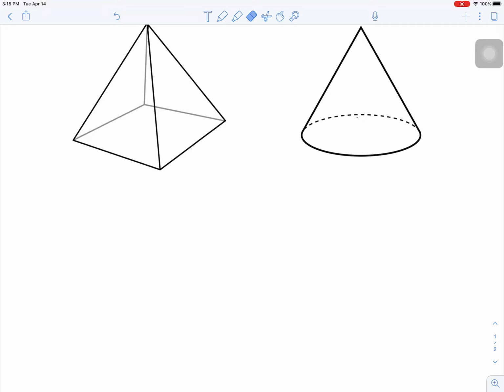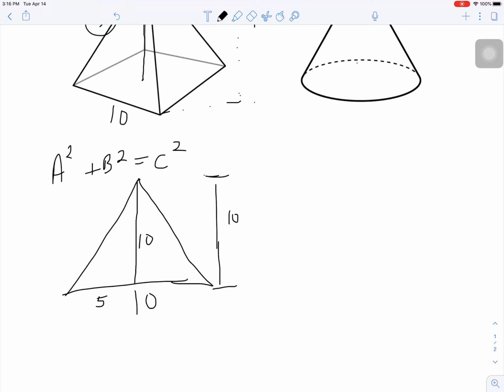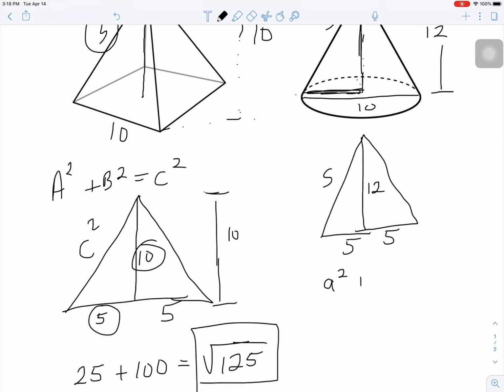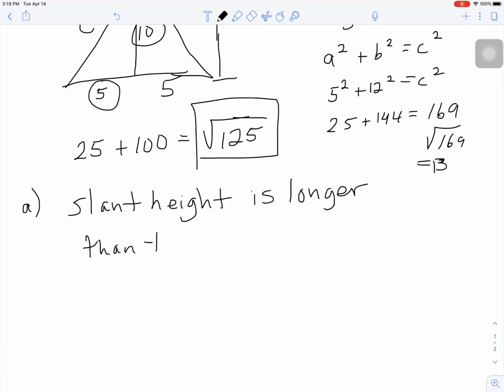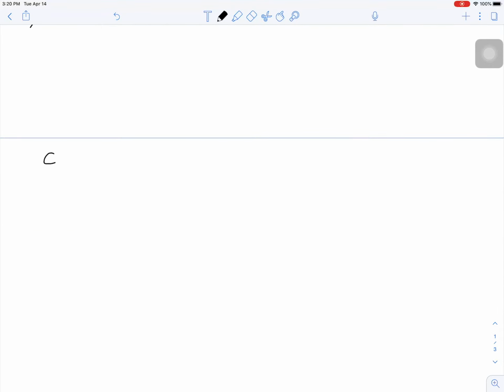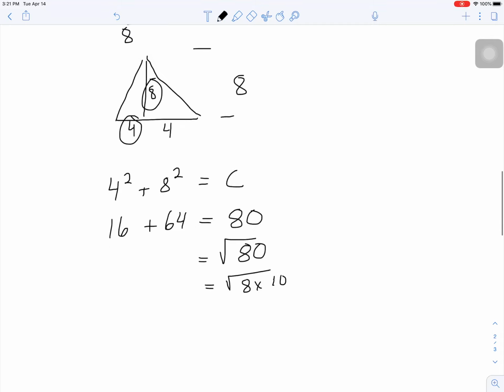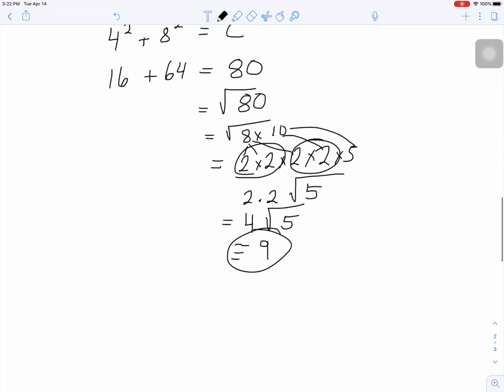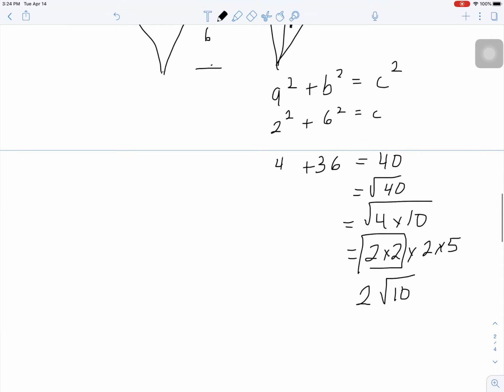Grade 8 - Lesson 95